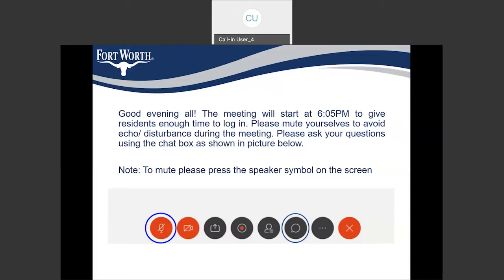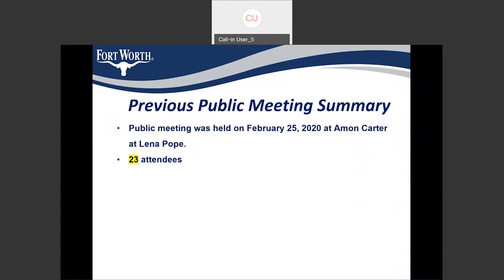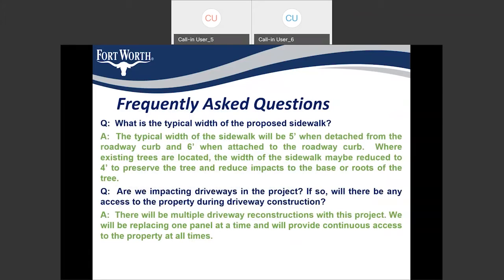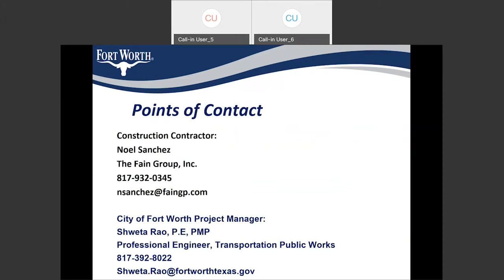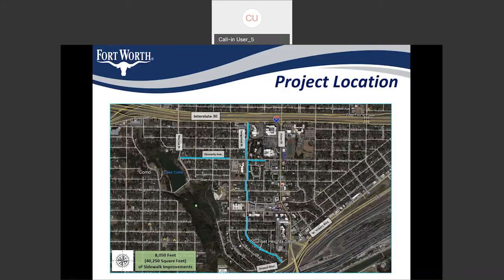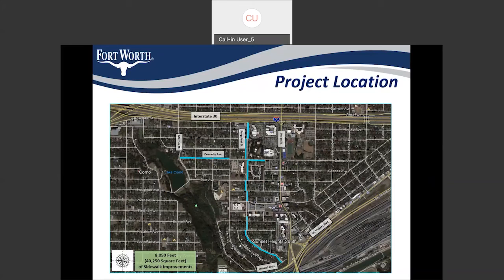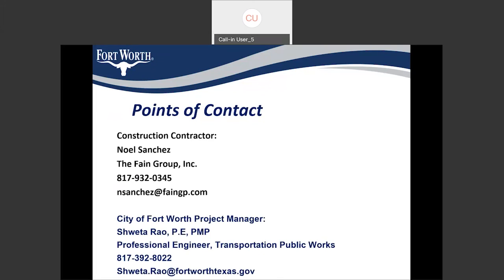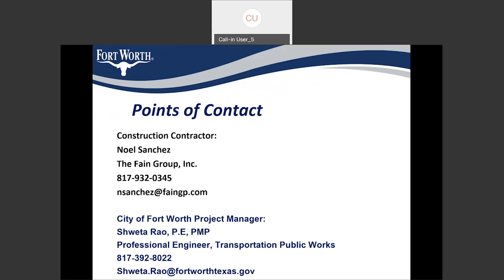Sunset Heights Sidewalk Improvements Meeting